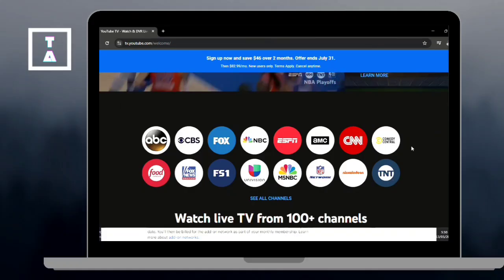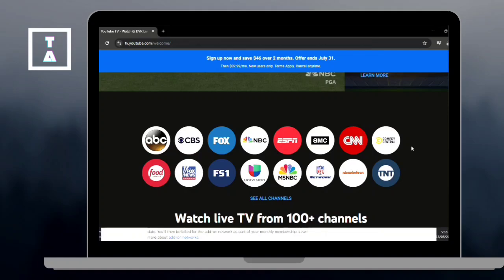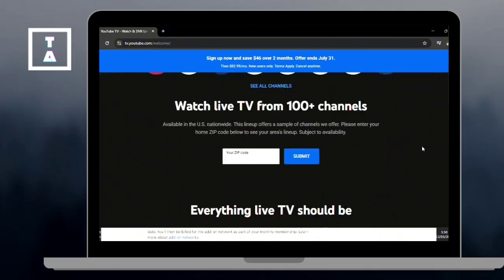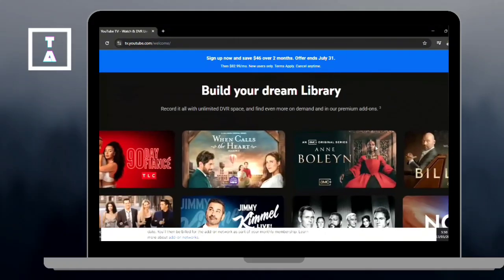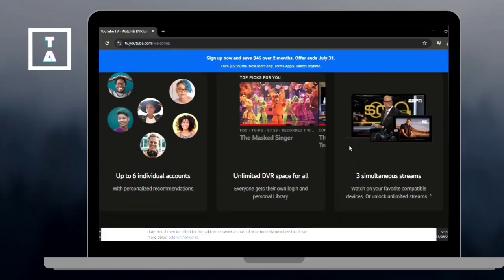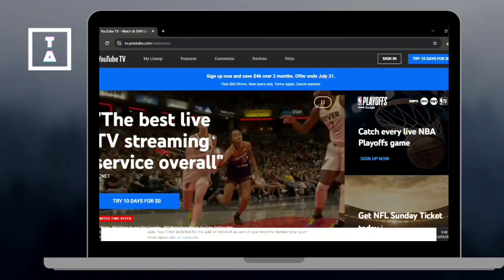How to Change Payment Method on Youtube TV in SECONDS!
Are you struggling to change your payment method on YouTube TV? This step-by-step guide will walk you through the easy process of updating your payment details. Whether you're switching credit cards or updating your billing information, we’ve got you covered!

📌 What You'll Learn:
✔️ How to access payment settings on YouTube TV
✔️ Updating your credit card information
✔️ Managing multiple payment methods
✔️ Troubleshooting common payment issues

Keeping your payment information current is crucial for uninterrupted streaming of your favorite shows and channels. Follow along with our tutorial to ensure seamless service on YouTube TV.